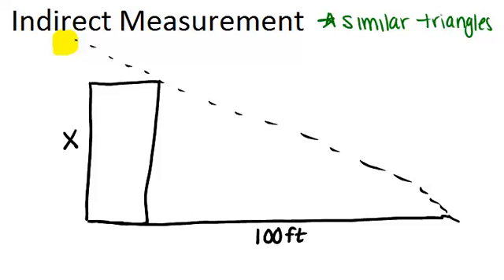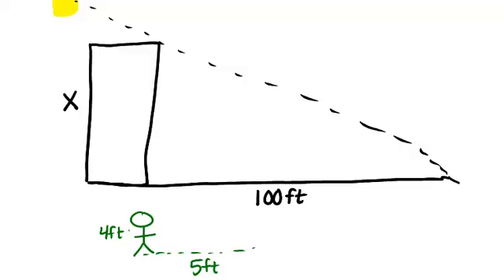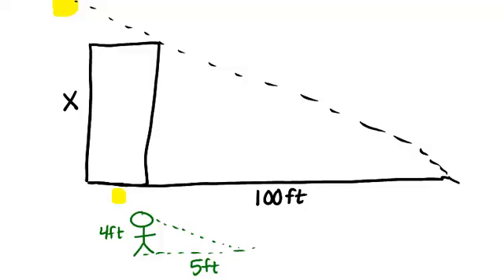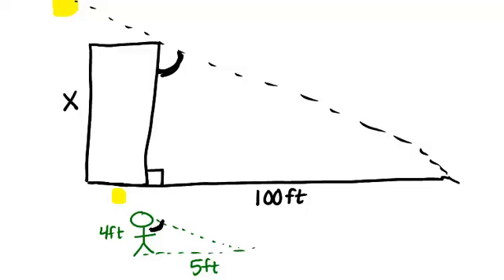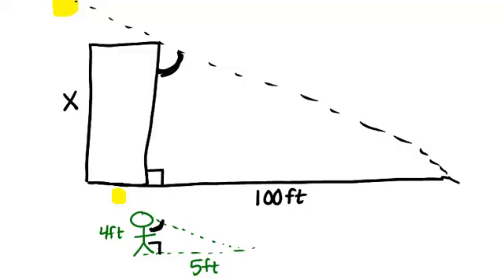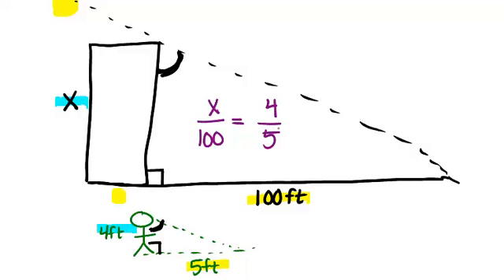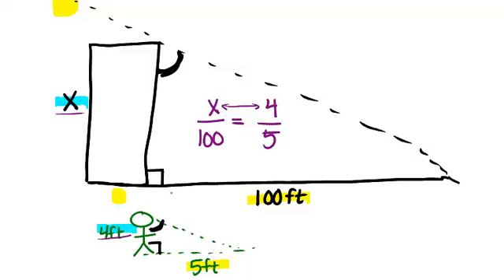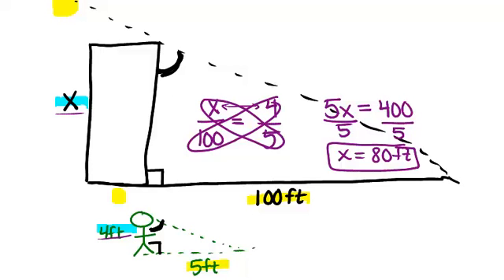Indirect Measurement: Lesson (Geometry Concepts)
Here you'll learn how to apply your knowledge of similar triangles and proportions to model real-life situations and to find unknown measurements indirectly.

This video gives more detail about the mathematical principles presented in Indirect Measurement.